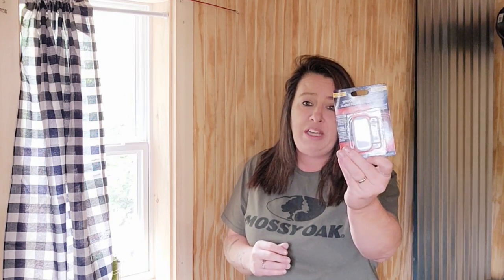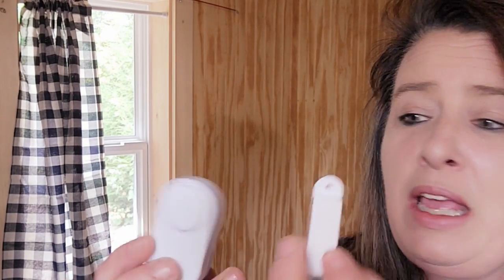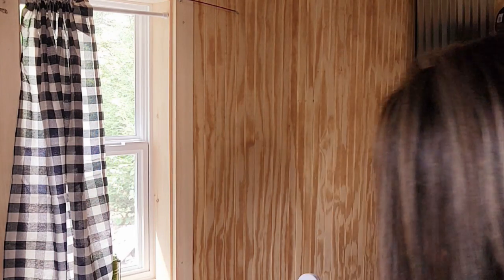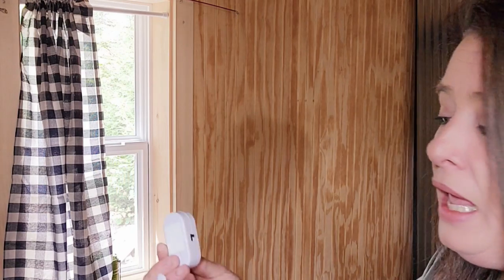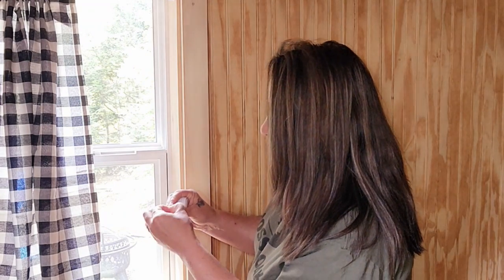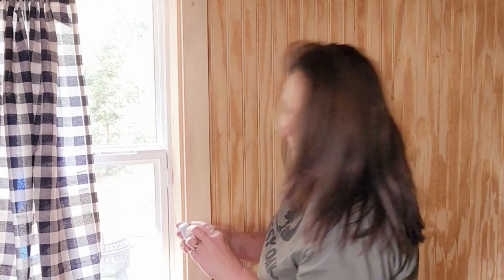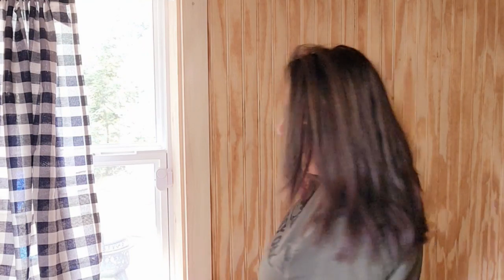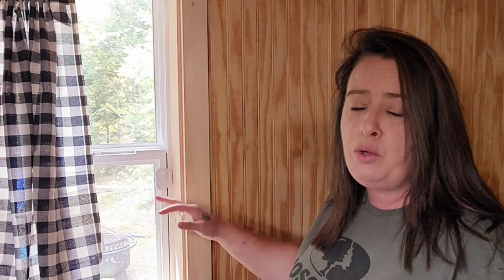Install & Test Dollar Tree Window & Door Alarms ~ Budget Home Security